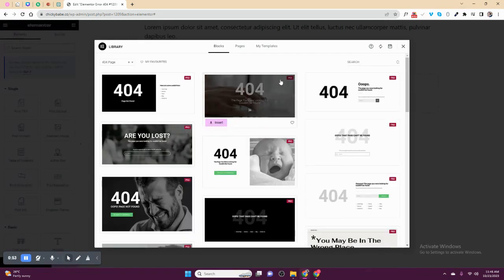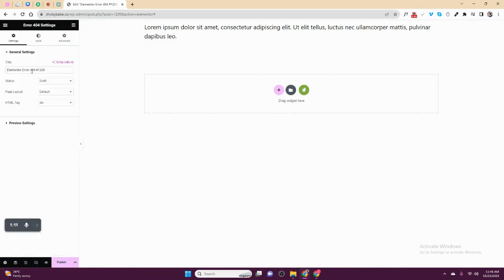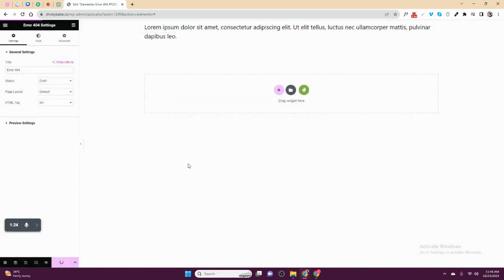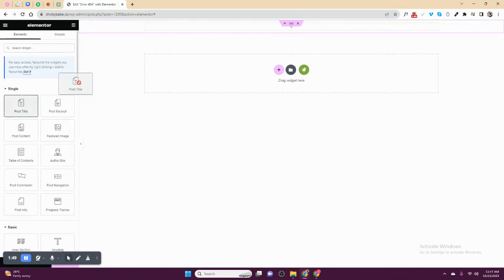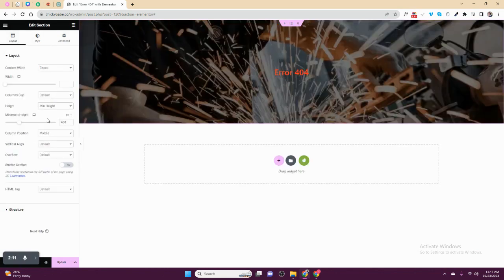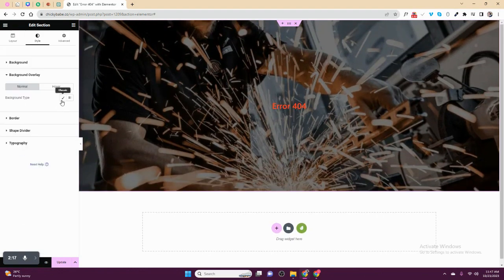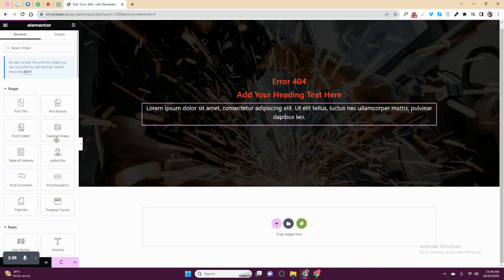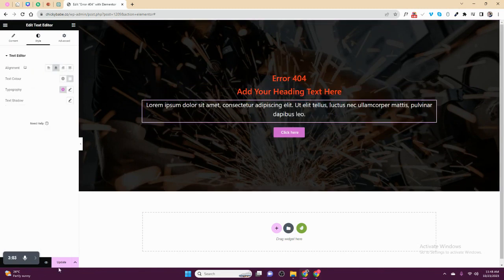404 Error Page Customization A Step by Step Guide with Elementor How to create error 404 page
Access your WordPress dashboard using your login credentials.
Step 2: Install and Activate Elementor

If you haven't already, install and activate the Elementor plugin from the WordPress repository.
Step 3: Create a New Page

Go to "Pages" in the WordPress dashboard and click "Add New" to create a new page.
Step 4: Edit with Elementor

Click "Edit with Elementor" to open the page in the Elementor editor.
Step 5: Designing Your 404 Page

Add sections, columns, and widgets to design your 404 error page. Consider including a friendly message, navigation links, and a search bar to guide users.
Step 6: Customize the Design

Use Elementor's styling options to customize the colors, fonts, and layout of your 404 page to match your website's theme.
Step 7: Save Your Page

Once you're satisfied with the design, click "Save" to ensure your progress is saved.
Step 8: Set the 404 Page

In your WordPress dashboard, go to "Settings"  "Reading" and select the page you just created as the "404 Error Page."
Step 9: Test Your 404 Page

To make sure everything is working correctly, intentionally type in a non-existent URL on your website and see if your custom 404 page appears.
You've now successfully created and customized a 404 error page using Elementor!